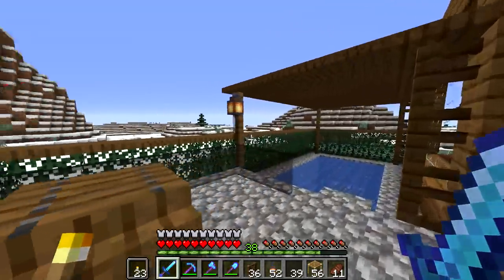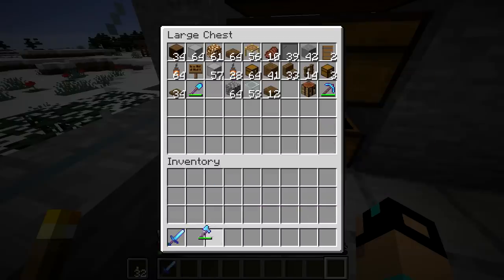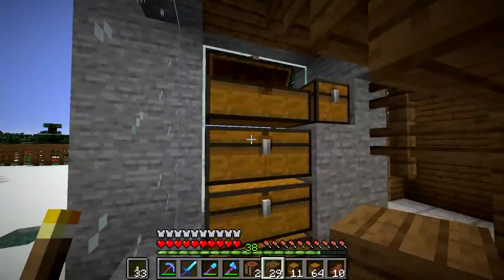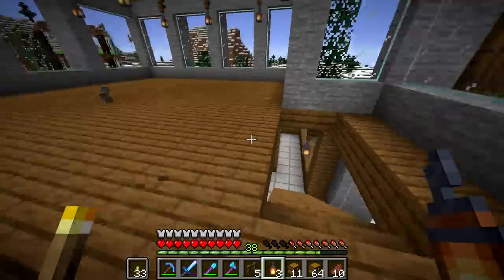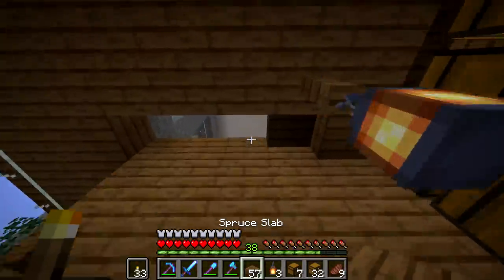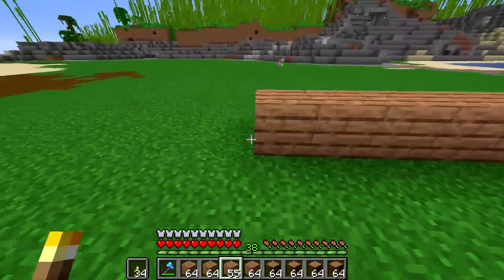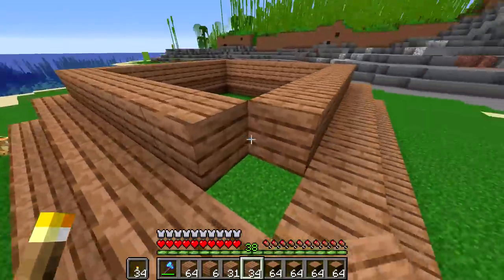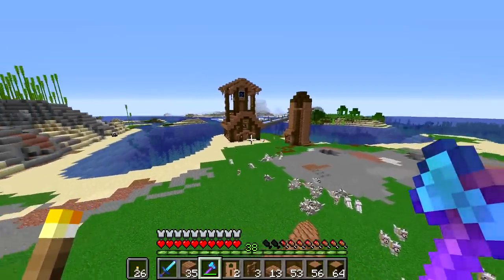Let's Play Minecraft Episode 37